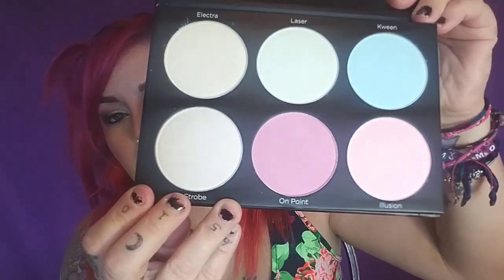BH Cosmetics Haul Unboxing!!! What Did I Get??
BH Cosmetics Haul Unboxing!!!

Today I received my BH Cosmetics order! I'm sooo excited! I unbox my order and show you all the awesome products I got. Some are for me, some are for you as part of my upcoming giveaway! I try out some of the products here as well. Watch to see what I got!

More video links are in the Info cards at the top and at the end of this video.